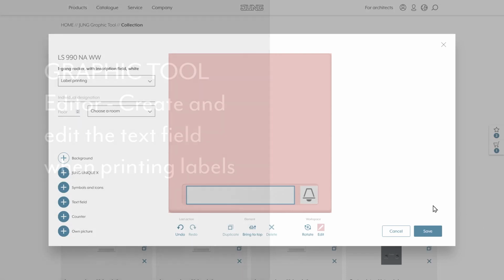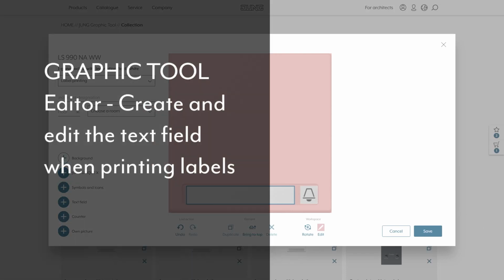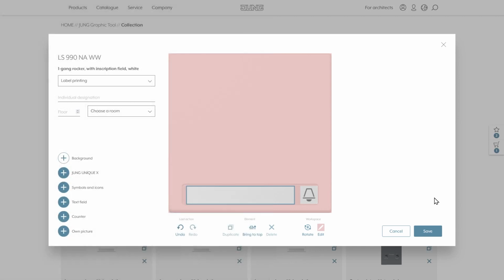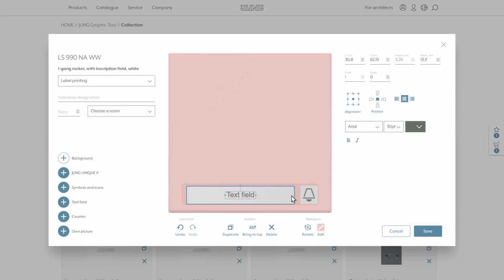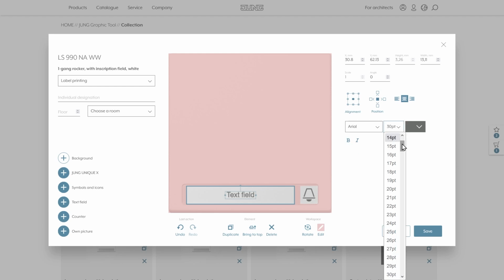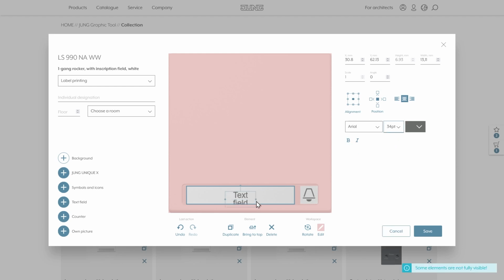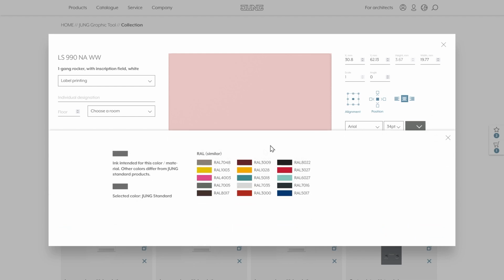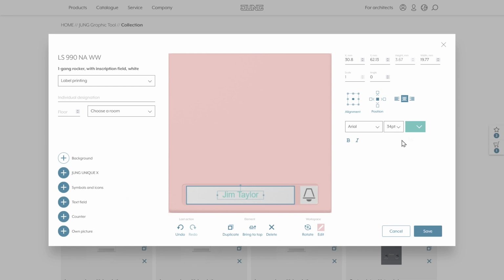GRAPHIC TOOL - Editor: Edit the text field when printing labels ls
In this video, we show you how to create and edit the text field when printing labels.

To activate the text function, click on the ‘Plus’ in front of the ‘Text field’ at the bottom left. A text field then appears in the editing window.

As with the symbol function, the text field can be aligned and resized using the position functions at the top right. The text can also be left-aligned, right-aligned and centred.

The JUNG GRAPHIC TOOL enables the labeling of switches, sockets, KNX push-buttons and other operating elements. The advantages of the tool lie above all in its simple and intuitive operation. The GRAPHIC TOOL can also be used to apply your own pictures to the switch, offering a wide range of design options.

With the GRAPHIC TOOL, you have all the functions you need for labelling in one tool - from layout to the right product selection and configuration to ordering, you have everything under control. Whether it's a one family house or a large-scale project, the GRAPHIC TOOL makes labelling quick, easy and of high quality.